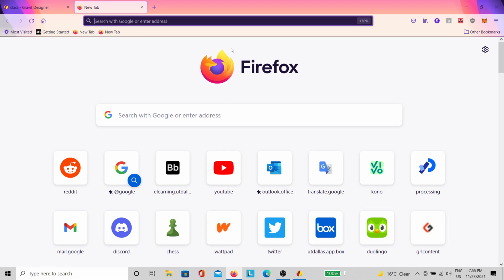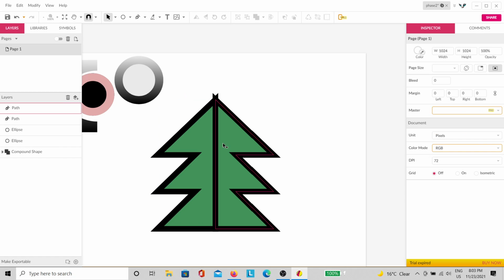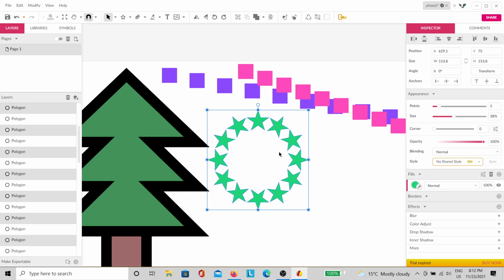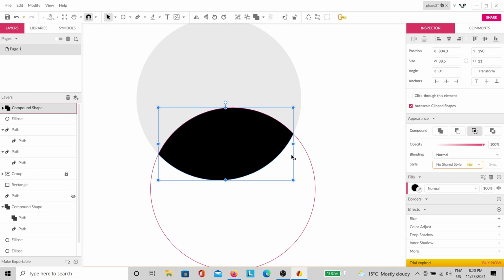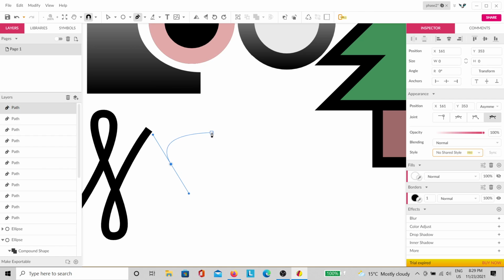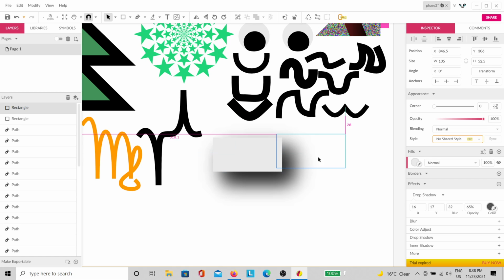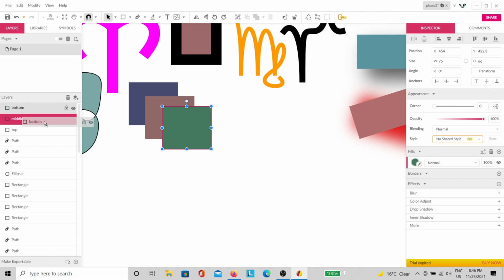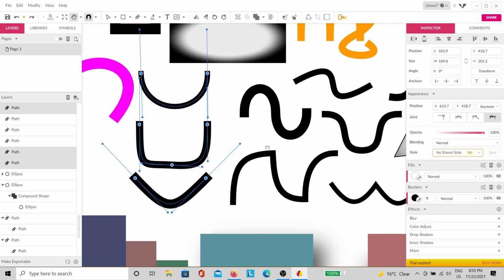gravit designer tutorial part 2/4